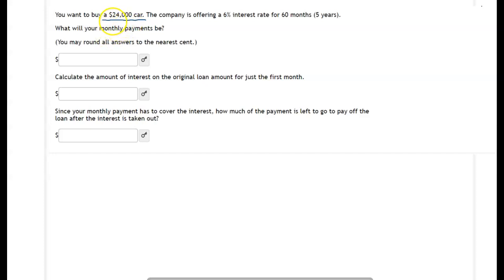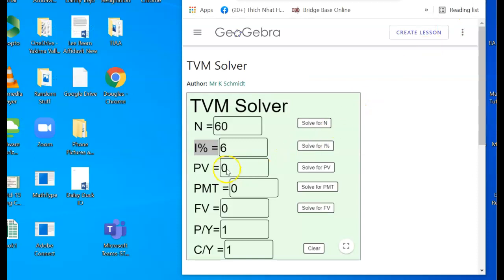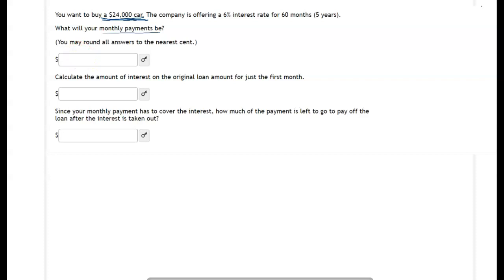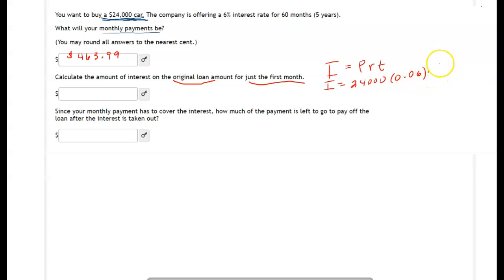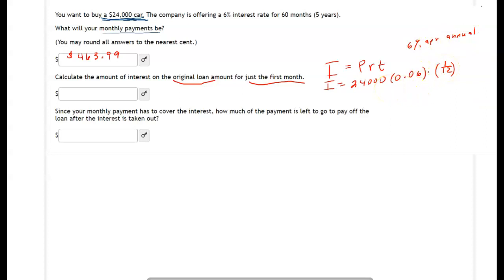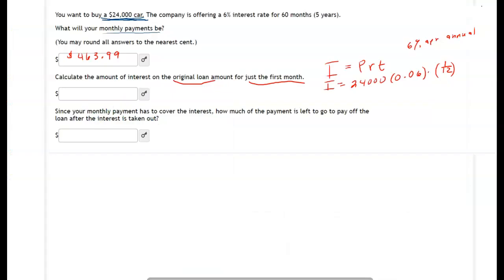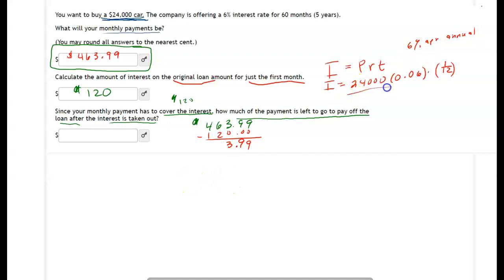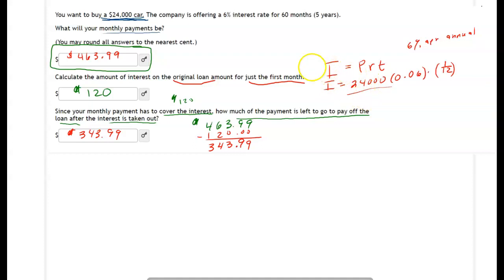Car Payment Principal and Interest